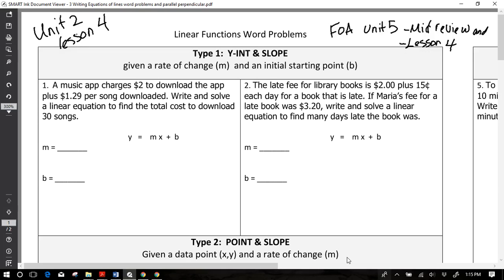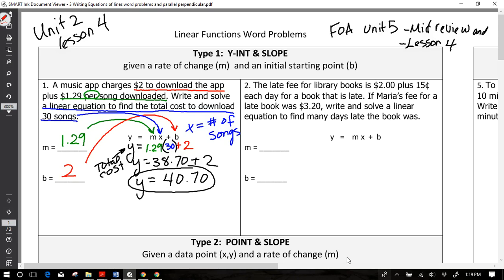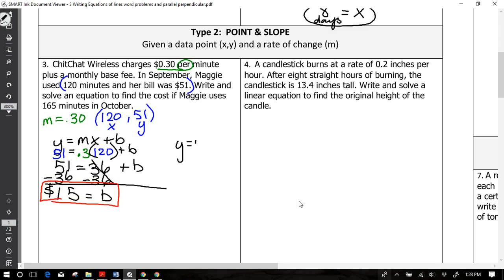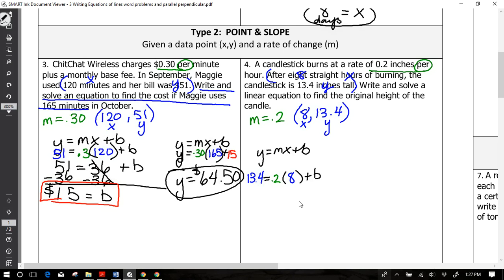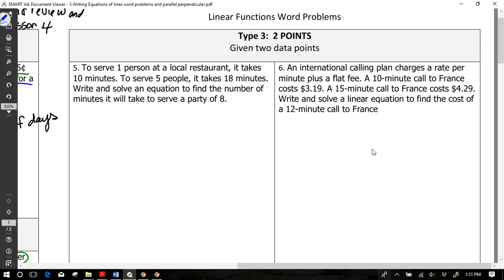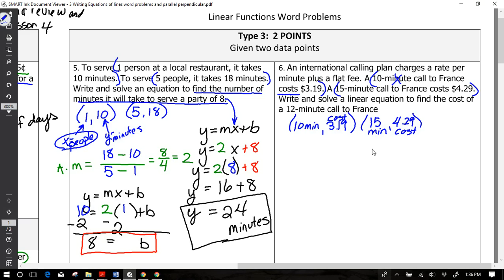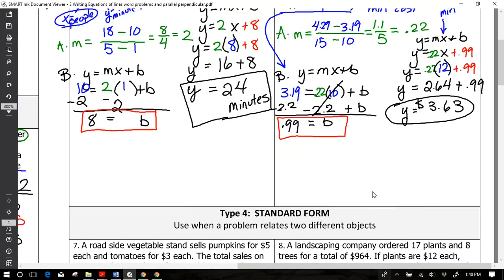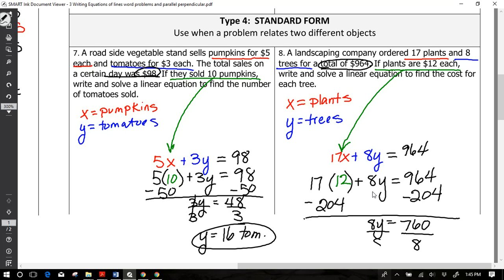Math 1 Unit 2 Lesson 4